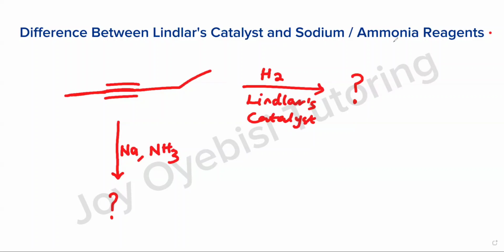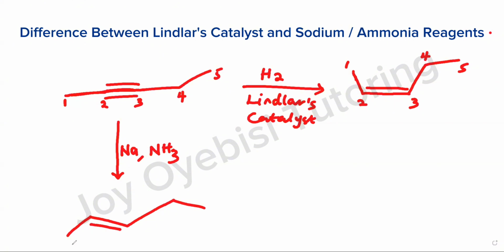Lindlar's Catalyst vs Sodium in Ammonia: What's the Difference?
This is an organic chemistry tutorial explaining the differences between Lindlar's Catalyst and Sodium in Ammonia Reagents, used in the reduction or hydrogenation of Alkynes.